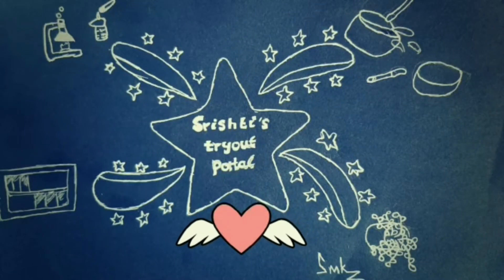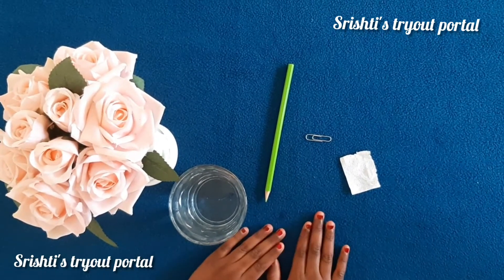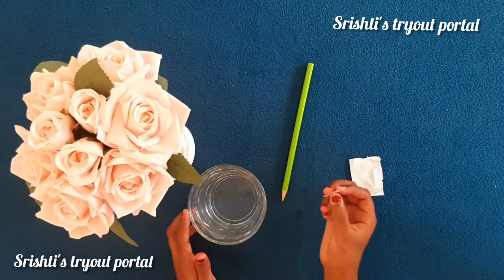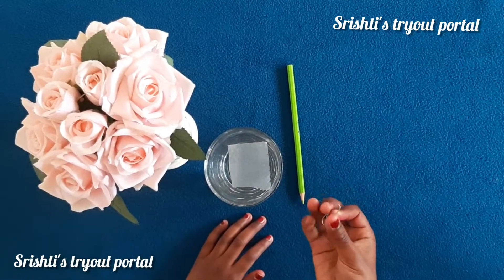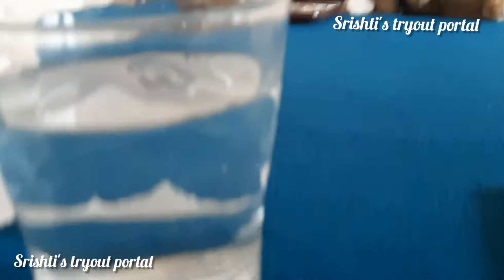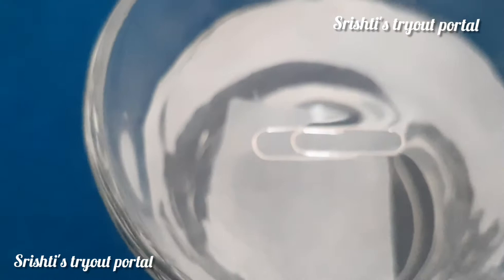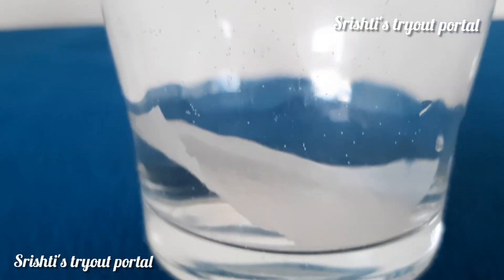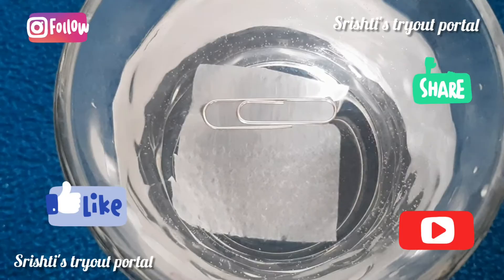How to make a paper clip float on water|Floating paper clip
In this video we will see how to make a paper clip float on water, it's a science based kids fun experiment .

science experiment - easy trick

This amazing experiment  works on surface  tension on the water .

surface tension is a thin layer formed by water , surface tension  is tightly hold the water molecules  together ,Thus the surface  tension of the water remains undisturbed, it will be able to support the paper clip on float. excatly  the paper clip is not floating it's simply being held on the water surface tension.

for example:-  several  insects  such as mosquitoes, grasshoppers are walk  on the water like using this surface tension.